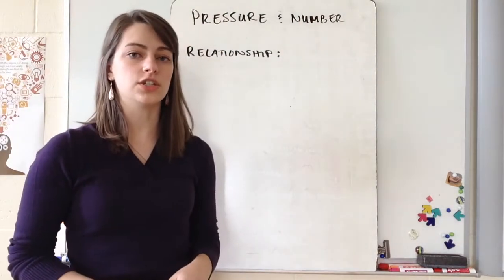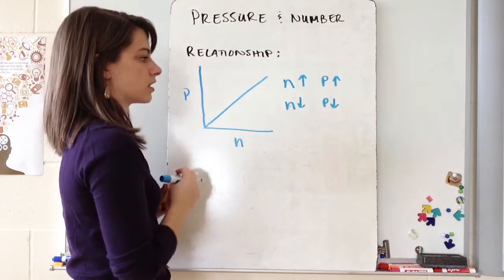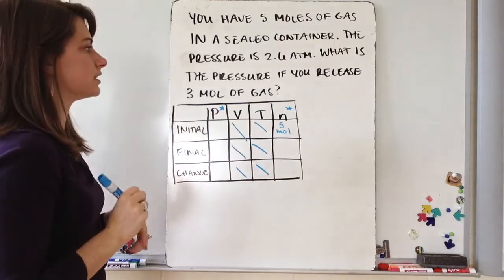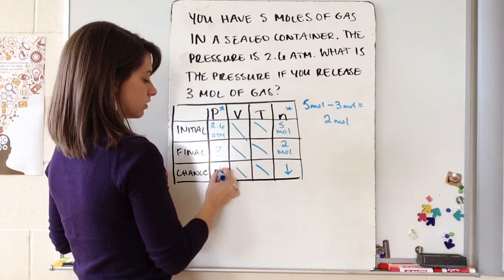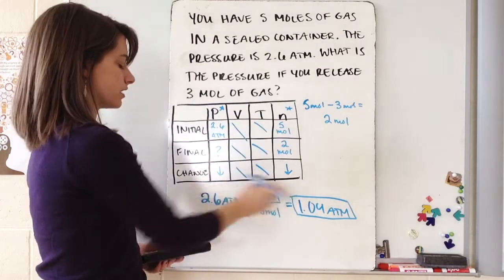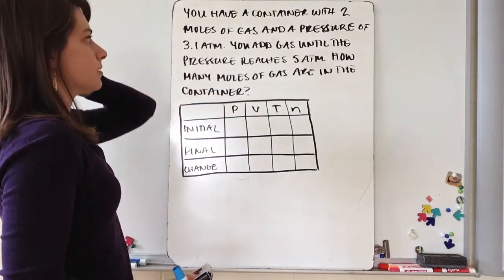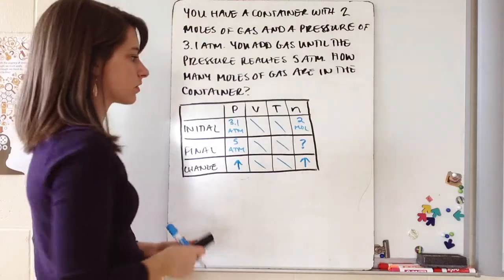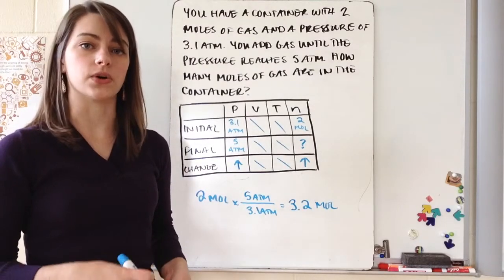Pn Problem Tutorial